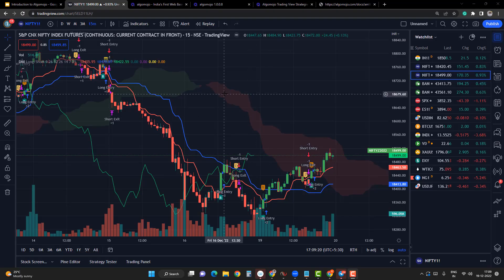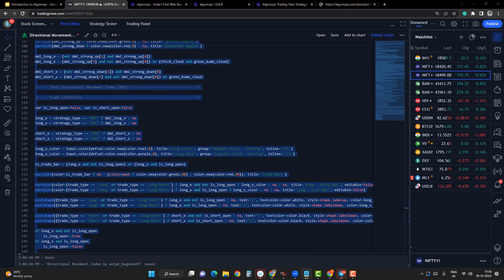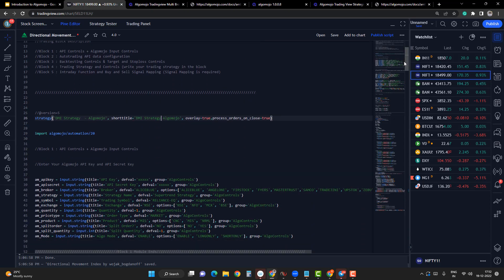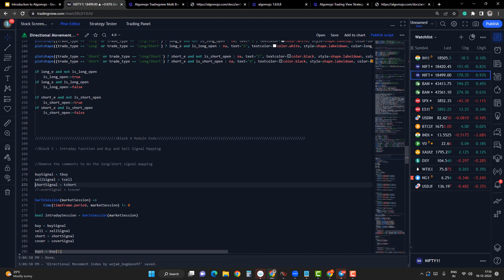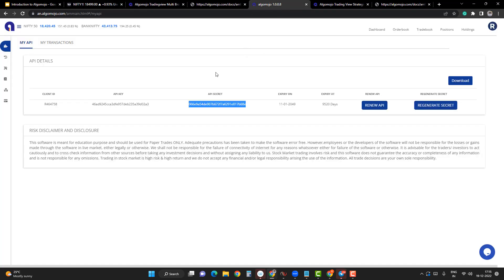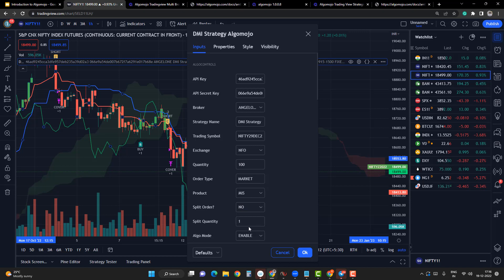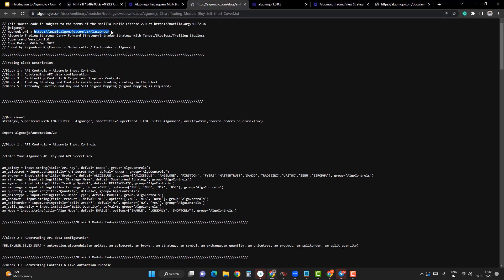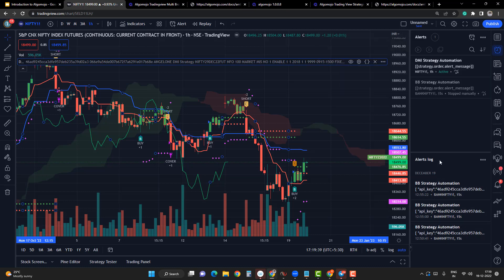Tradingview Buy/Sell/Short/Cover Module with Target, Stoploss and Intraday Controls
This tutorial is for the traders who are already having a Long Entry/Long Exit/ Short Entry/Short Exit module and want to add extra features like Target, Stoploss, Trailing Stoploss and Intraday Controls and on top of that want to automate their trading system with Algomojo trading platform.

Attend 20+ hours of Masterclass on Tradingview Pinescript Programming. Learn to design your own indicators, trading strategies, alerts and trade automation